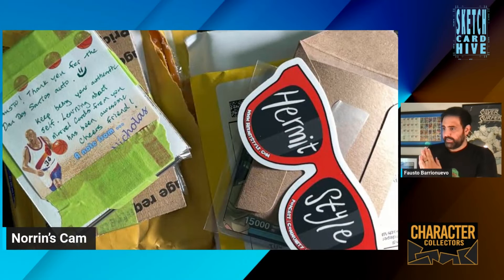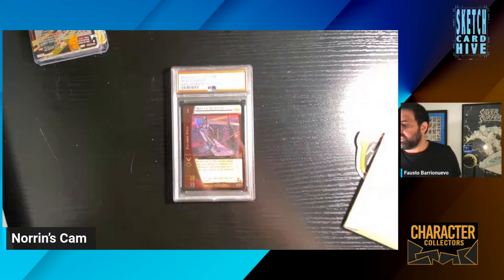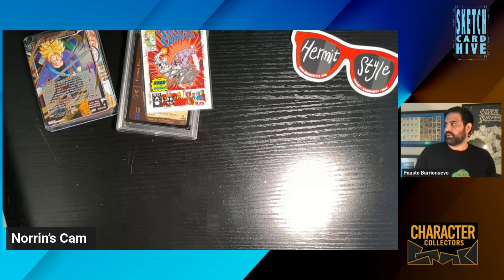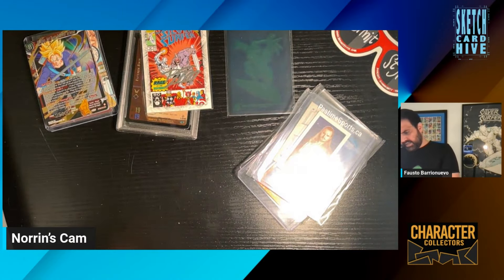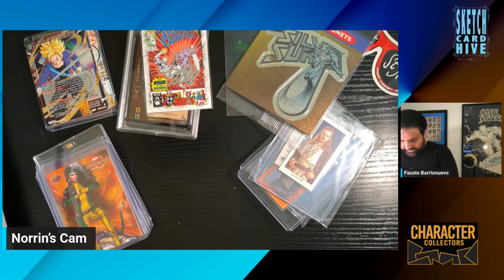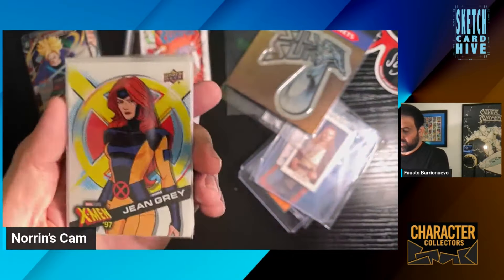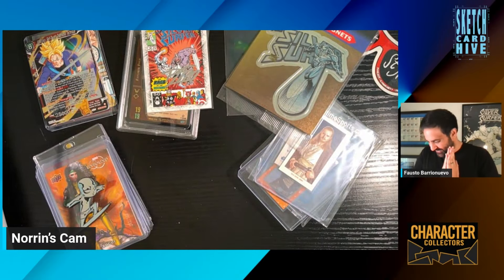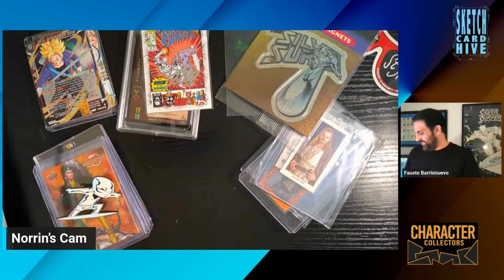Mail Day and Channel Update | EP. 19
In today's video, we catch up on 2 weeks of mail and do a much needed channel update.